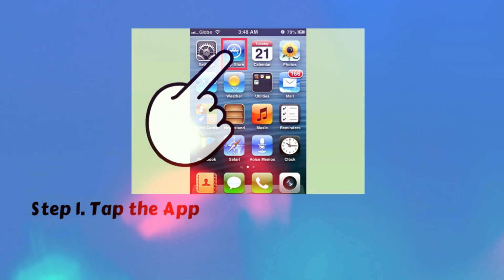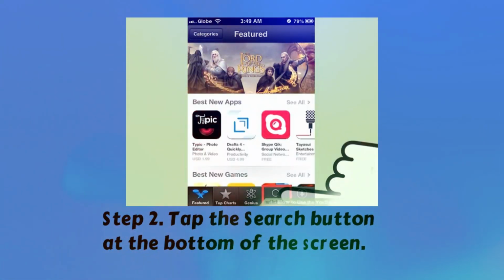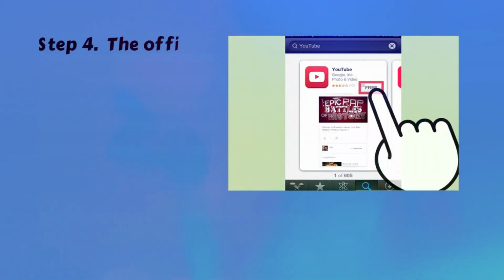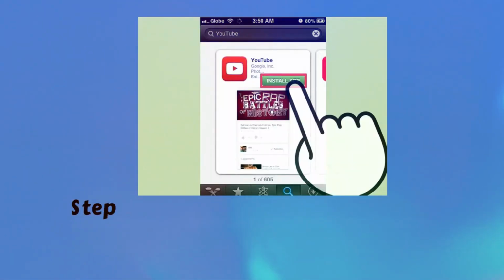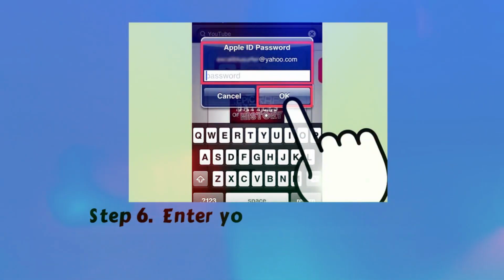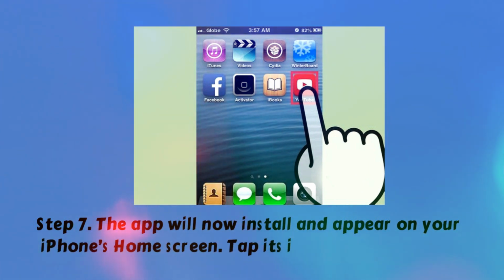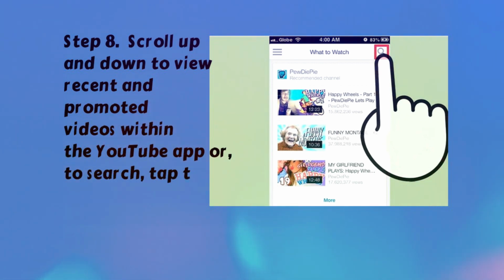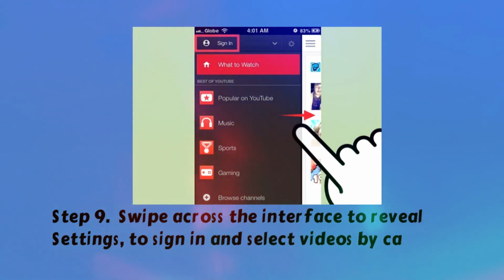How to Use the YouTube App on an iPhone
The default iPhone YouTube app has been discontinued. To continue enjoying YouTube videos on your iPhone, download the official YouTube app and make use of its new features.

Steps

 Step 1. Tap the App Store icon on your iPhone’s Home screen to launch the App Store app.

 Step 2. Tap the Search button at the bottom of the screen.

Step 3.  Type “YouTube” into the field at the top of the screen followed by the Search button.

Step 4.  The official YouTube app is likely to be the first app to appear in the search results. You can check if you have the right app by looking for Google Inc. under the developer section. Tap the Free button.

Step 5. The button now changes to Install App. Tap it again to continue.

Step 6.  Enter your iTunes password and/or your username and tap OK.

Step 7. The app will now install and appear on your iPhone’s Home screen. Tap its icon to launch the app.

Step 8.  Scroll up and down to view recent and promoted videos within the YouTube app or, to search, tap the Search button (magnifying glass) at the top right of the screen.

Step 9.  Swipe across the interface to reveal Settings, to sign in and select videos by category.